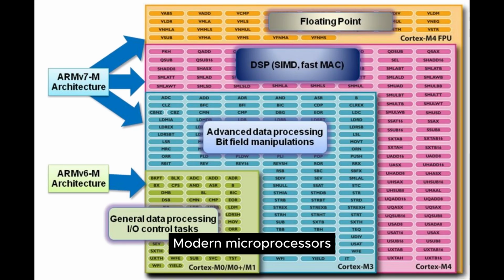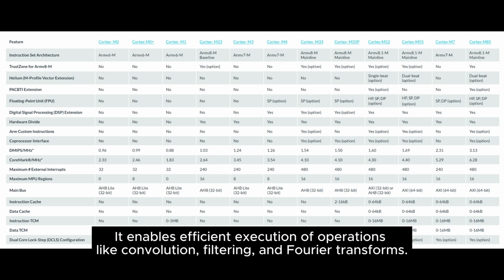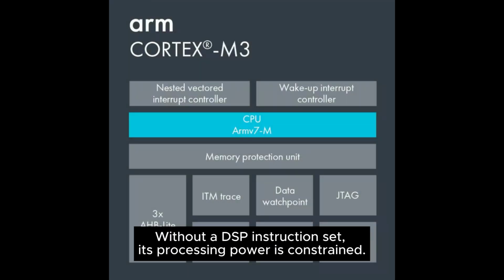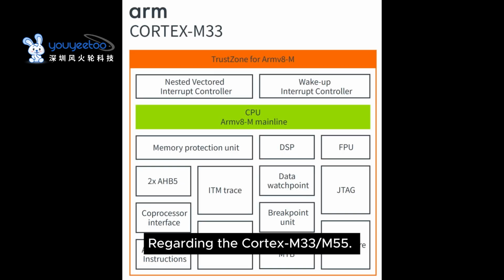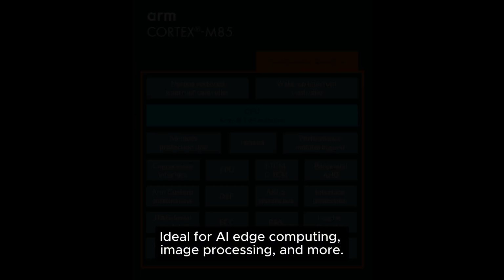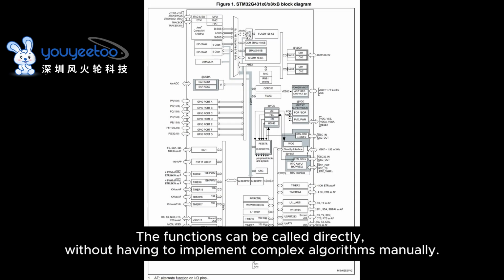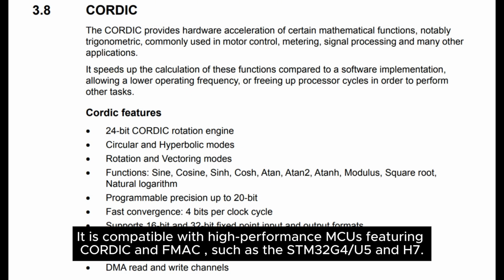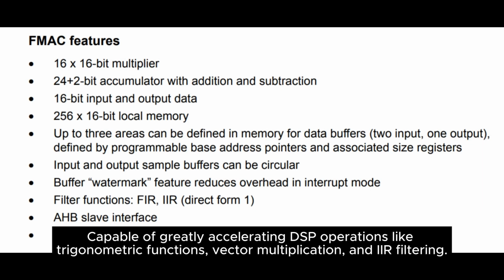How to utilize the built-in DSP features of the microprocessor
Today, we’ll discuss how to utilize the built-in DSP features of the microprocessor

Get help form youyeetoo team: wiki.youyeetoo.com